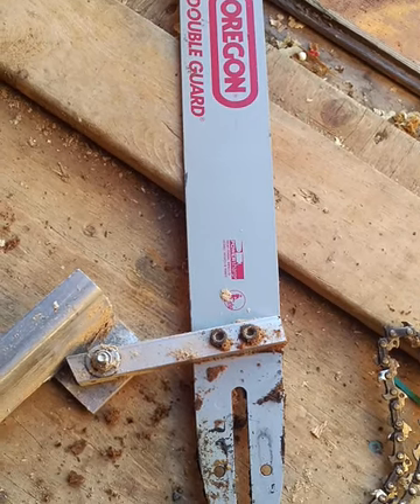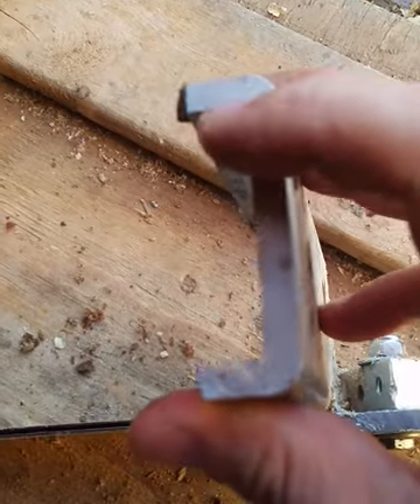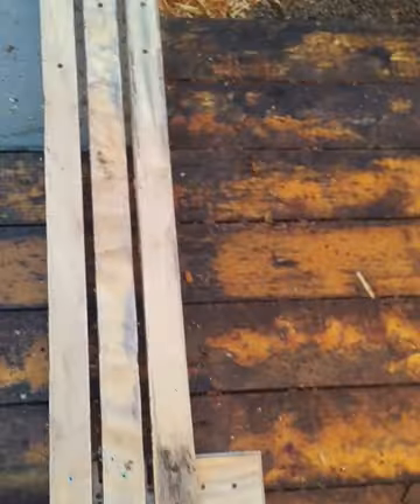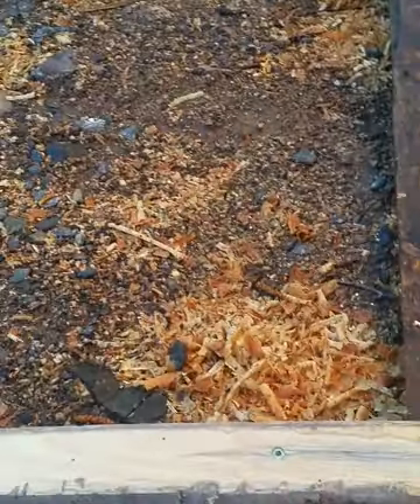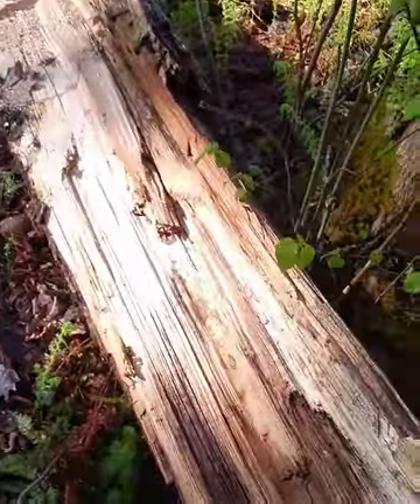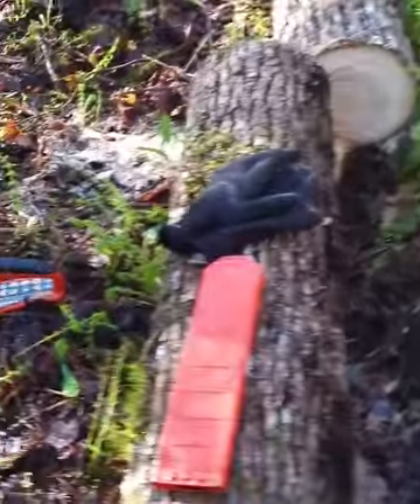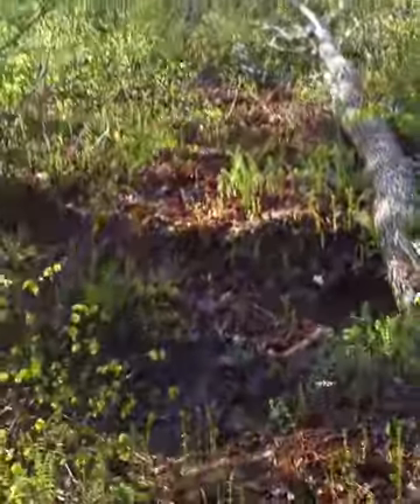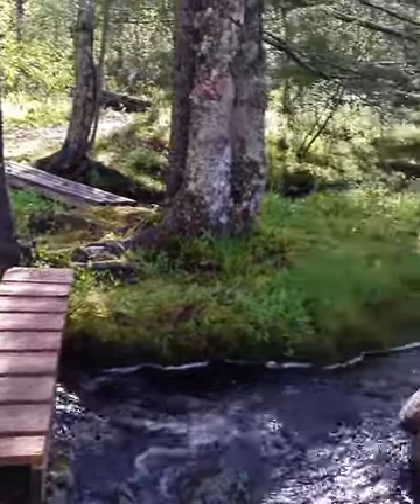My Ash Bench Part 1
In this video I show how I got the wood for my ash bench.   I also show a sneak peak of the beautiful brook at the back side of my property as well as my "2 hour chair" I made also from fallen trees.